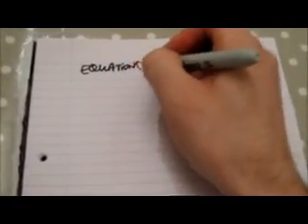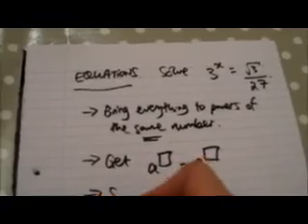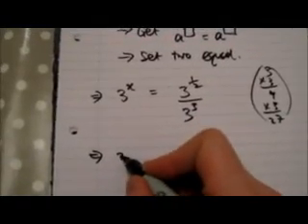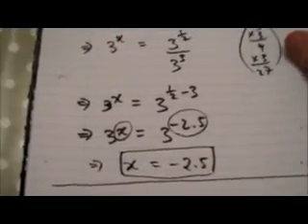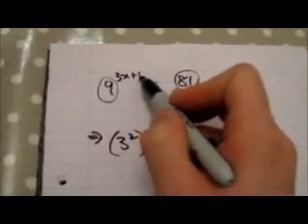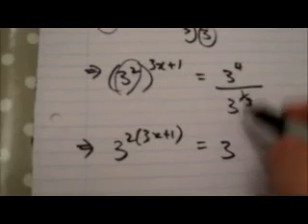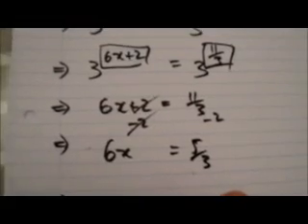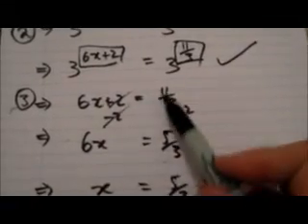Indices 6 - Solving Index Equations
Two examples showing how to solve equations where the x is in the power.